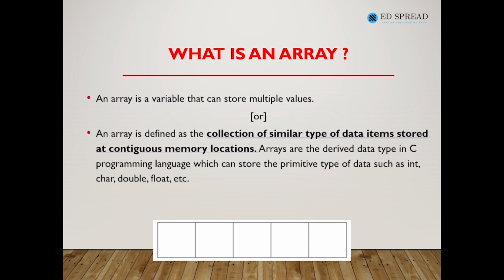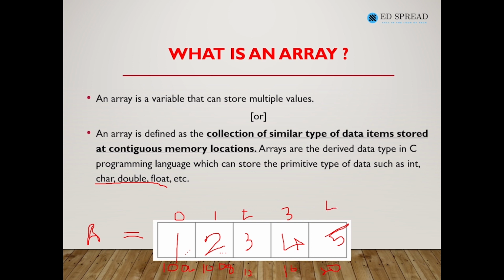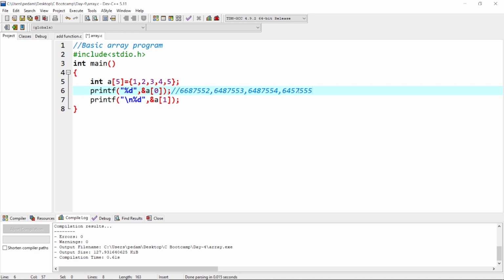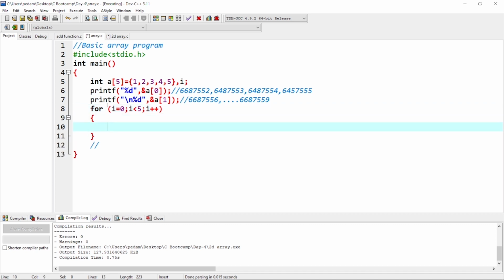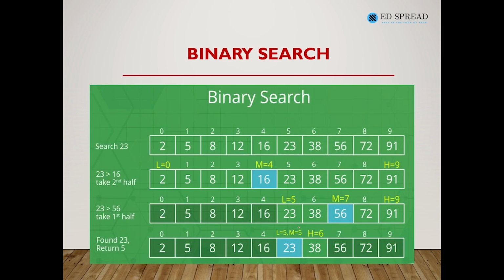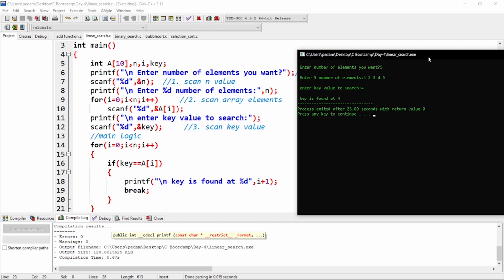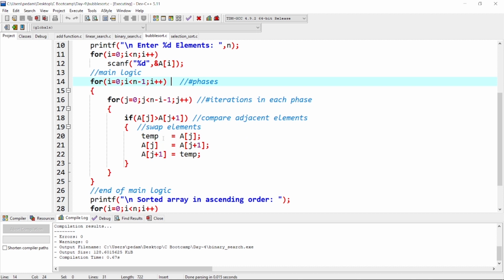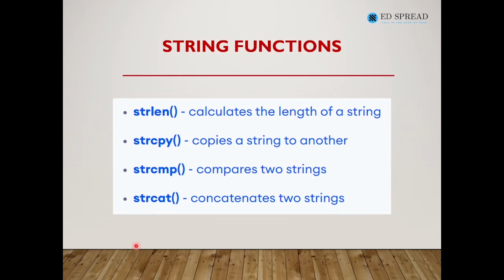C PROGRAMMING BOOTCAMP (DAY - 4)